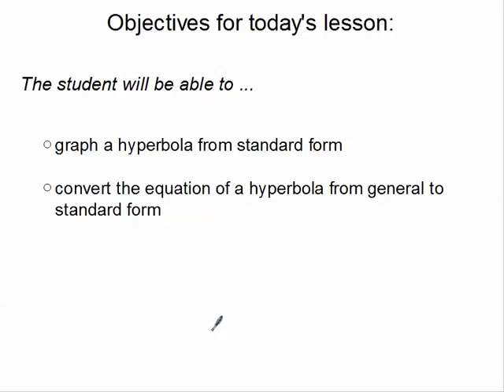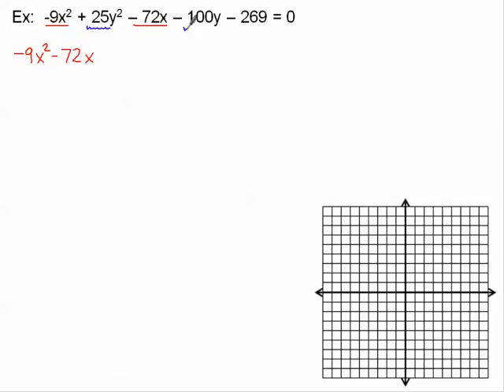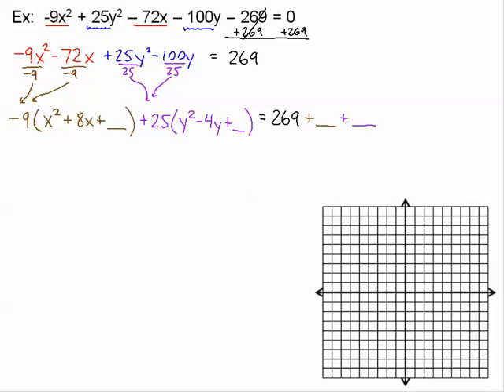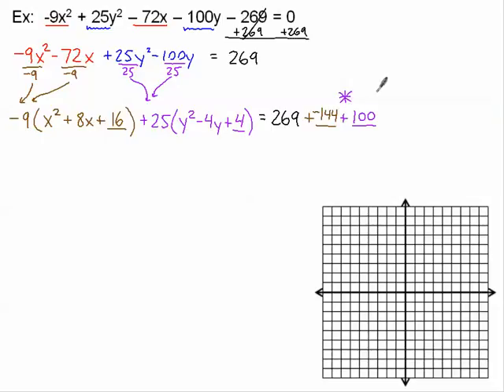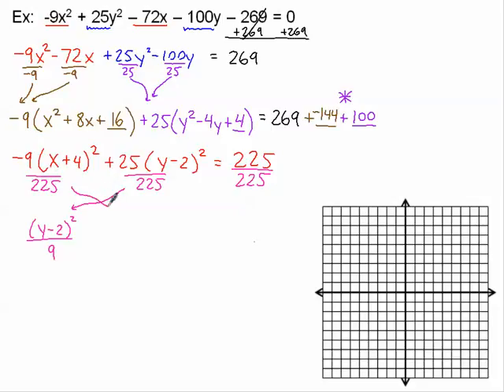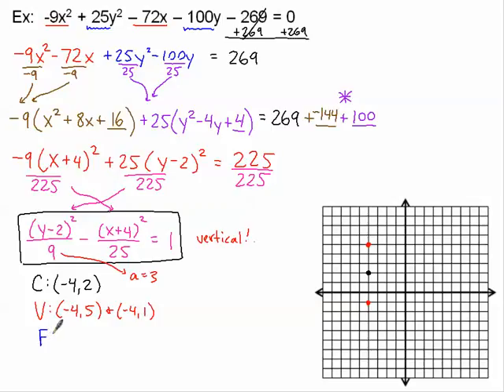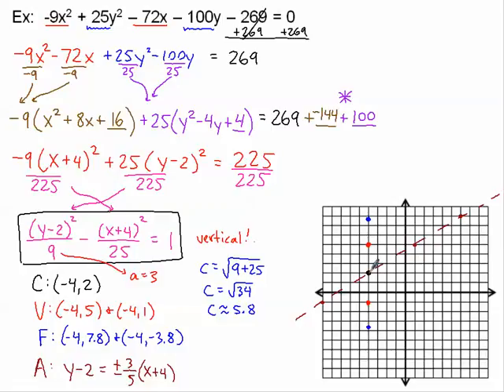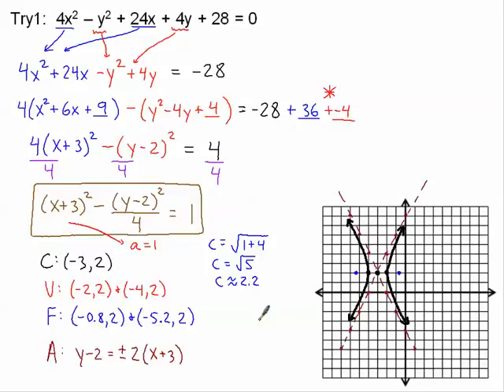Completing the Square with Hyperbolas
This tutorial will show you how to rewrite the equation of a hyperbola into standard form using the completing the square method.